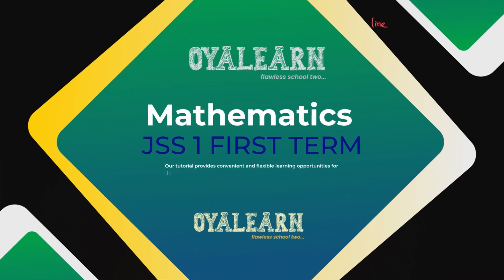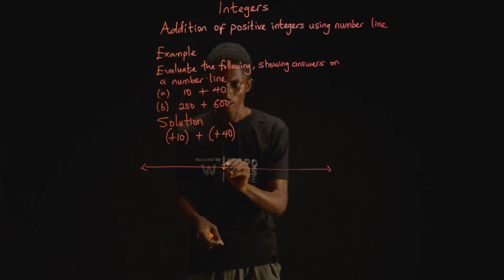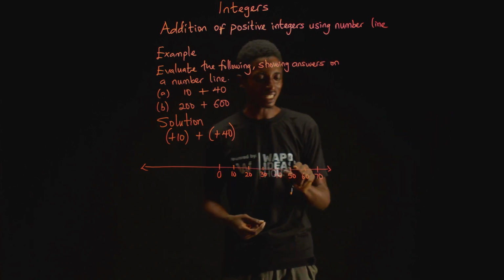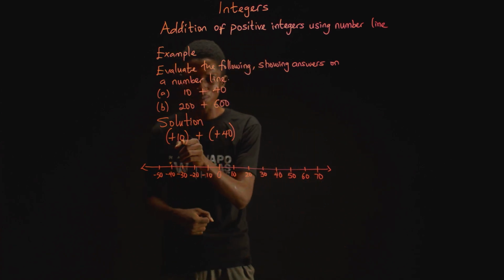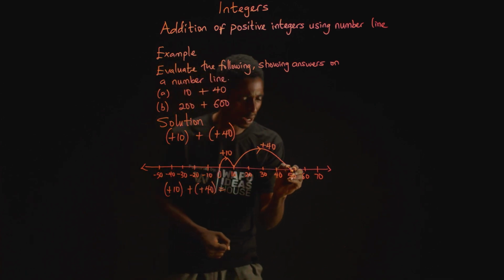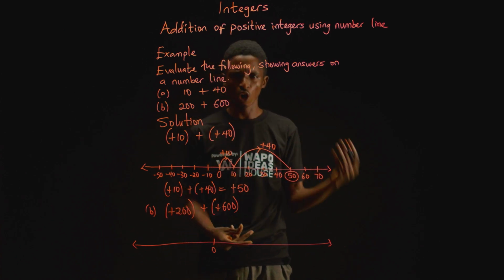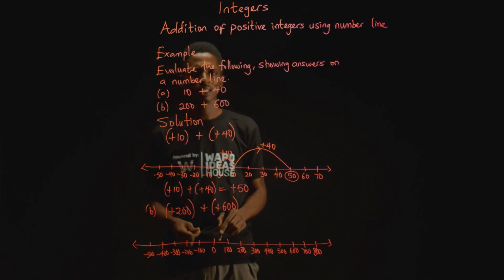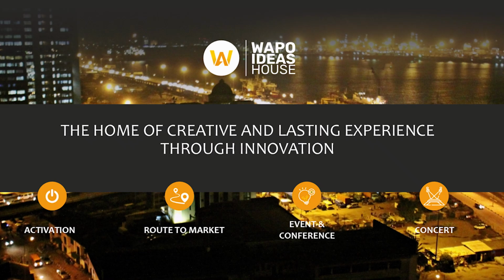JSS1 | Mathematics | Integers | Addition of positive integers using number line 2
In this lesson, we’ll learn about integers. Focusing on the addition of positive integers using number line and making it easy to understand.

What You'll Learn:
How to add integers using the number line.